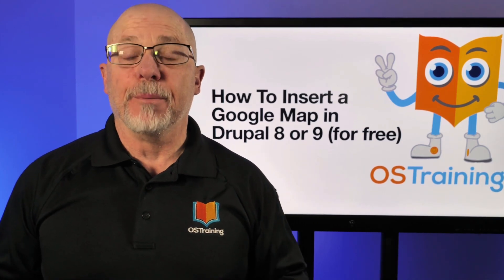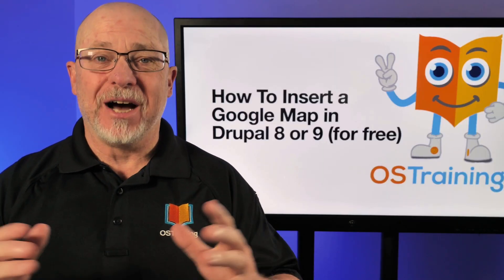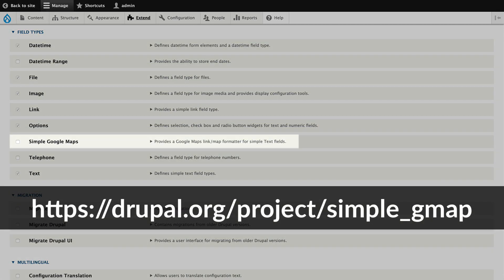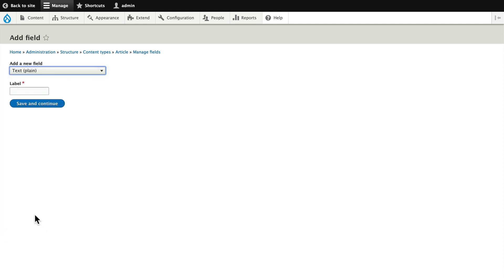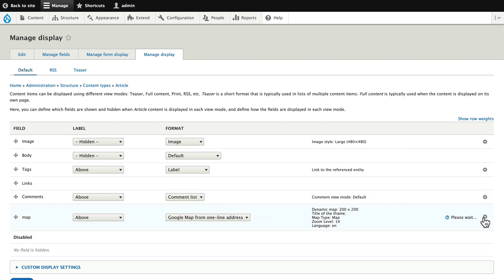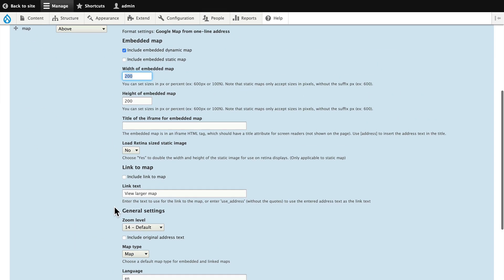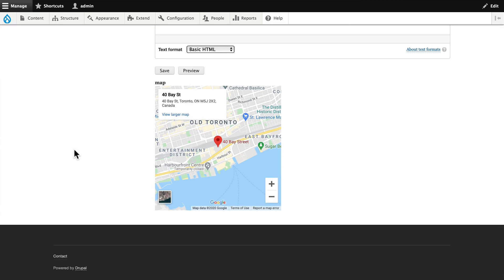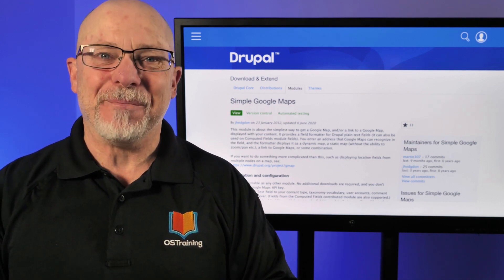How To Insert A Google Map In Drupal 8 or 9 (for free)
There are a number of ways to get a Google Map into your Drupal 8 or 9 website.  In today's OSTip, Rod shows you how to do it for free.